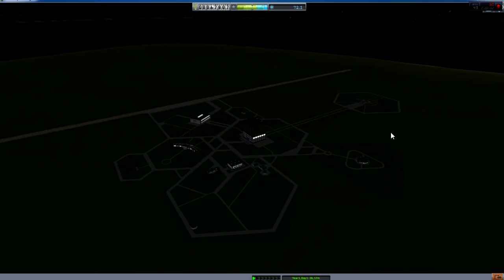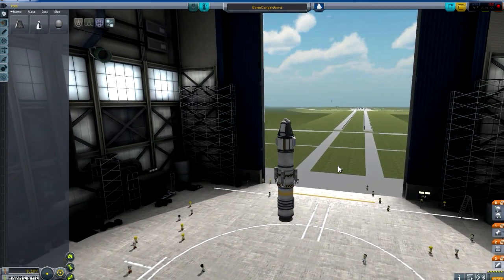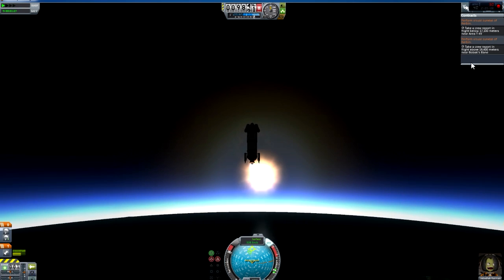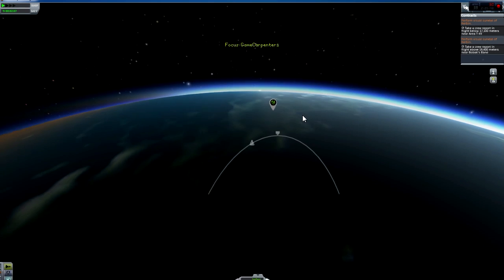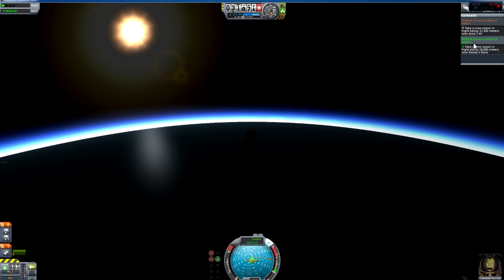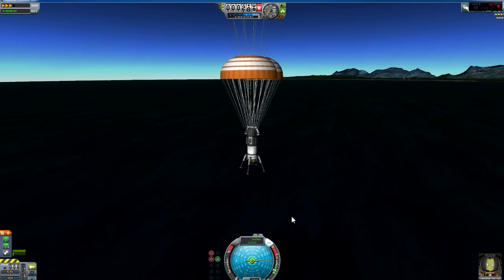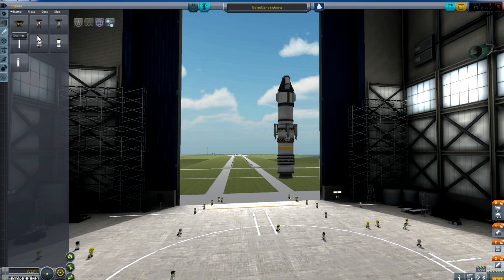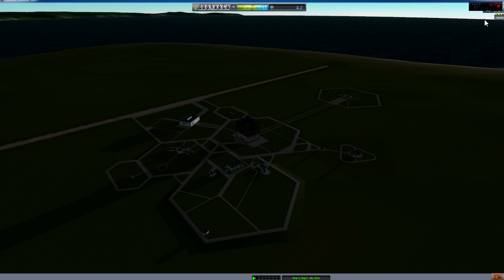KSP EP10 Kerbal Space Program Career 0.90 Visual Survey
My Name is Aylwick, I am the flight Director of KSP

This game is a lot harder than it was.  If you want to see people doing well at KSP you probably need to watch a different
youtuber.  I am trying!

I am Playing on normal difficulty, but I am not reverting any missions.  If I loose a kerbanalt then that will be shown and not reverted for the camera.

This Game is Kerbal space program made by Squad. If you havent already, go to their website to buy it